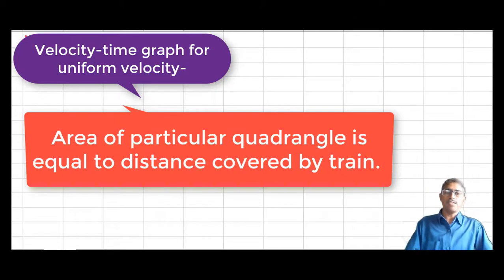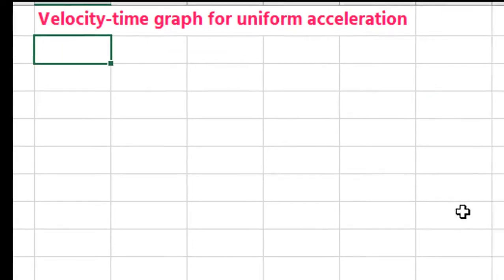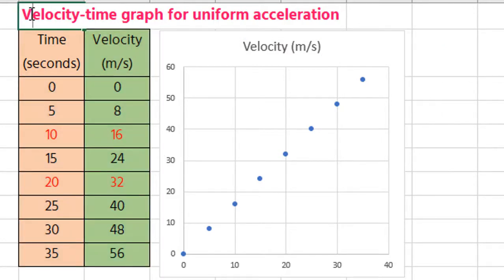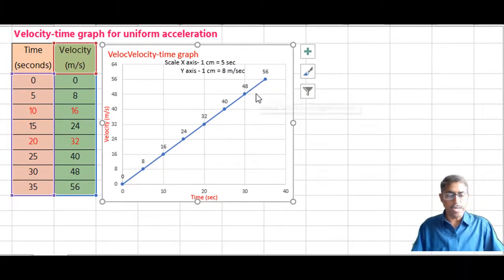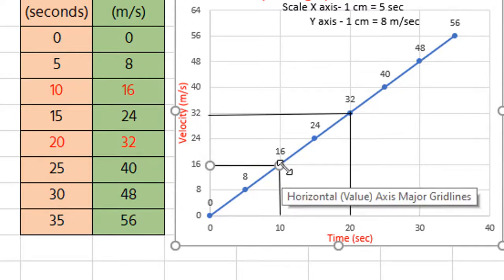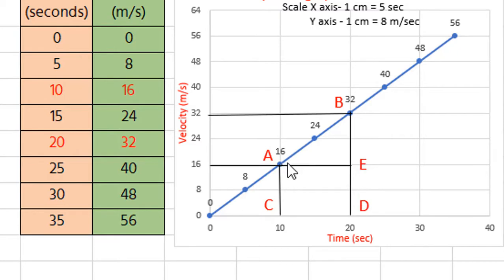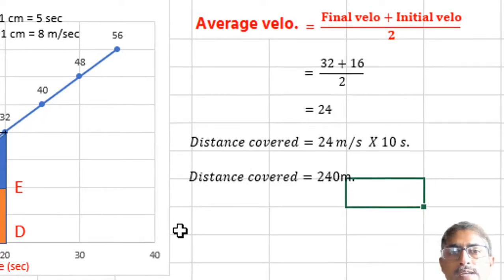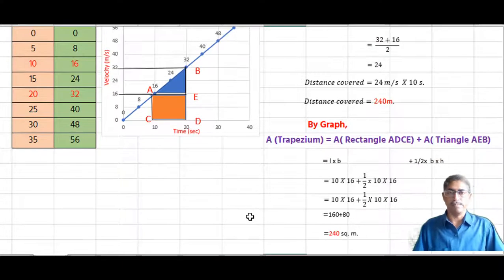9th Sc- 1(by Prakash Kokitkar)(PMK) Ch-1 Laws of Motion Part-6 Velo time graph for uniform Accele.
9th Sc- 1(by Prakash Kokitkar)(PMK)  Ch-1 Laws of Motion Part-6 Velo time graph for uniform Acceleration. Graphical representation